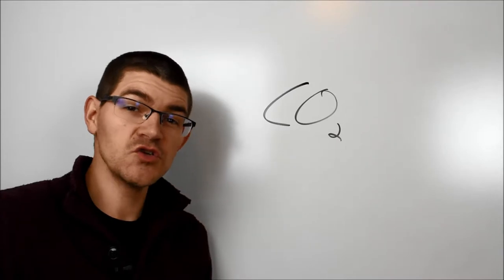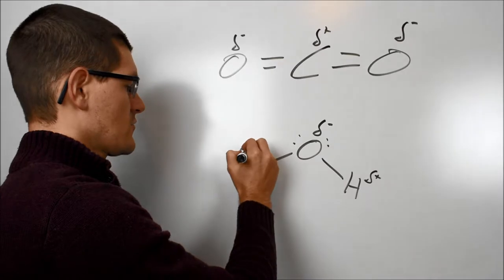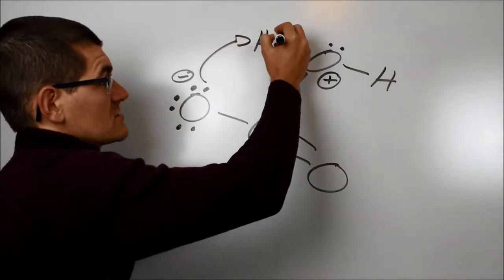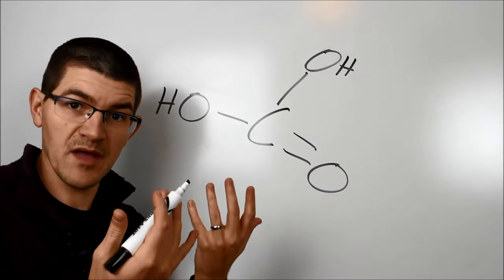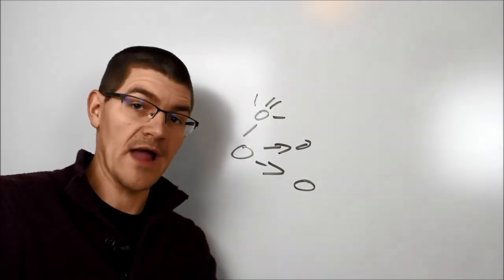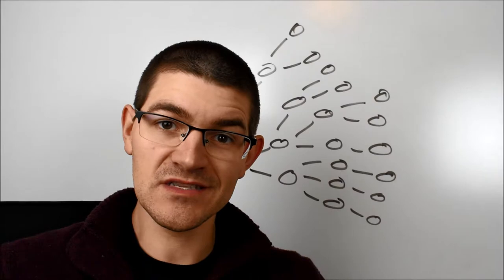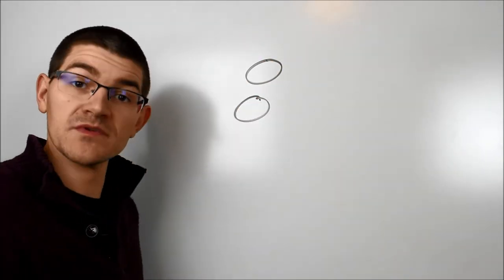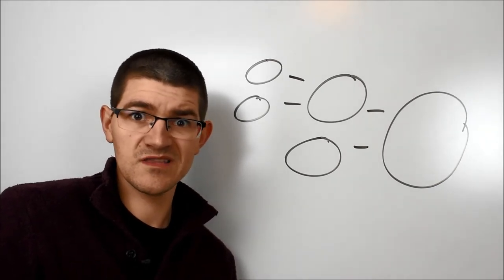Chemistry of Beer Episode 5: Beer Head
Ever wonder how the head in beer is created? Come on in!

This is Episode 5 of our series on beer chemistry: creating the head on beer.

0:16 Carbonation in Beer
1:18 Carbonic Acid in Beer
3:05 Carbon Dioxide Nucleation and Propagation
4:05 Why the Samuel Adams Glass is Etched
4:25 Ostwald Ripening
5:37 How Shiners Proof Moonshine